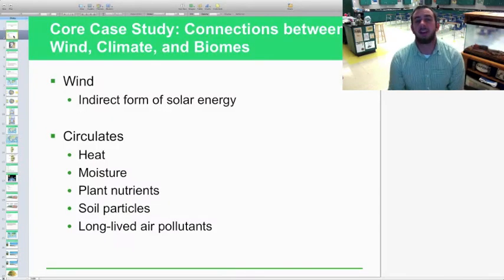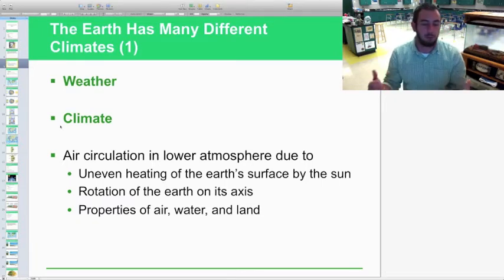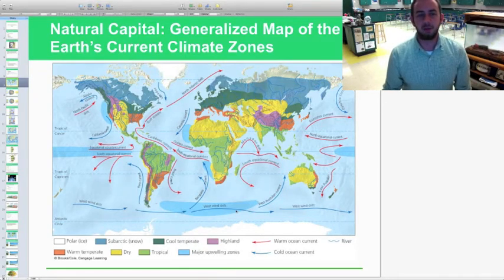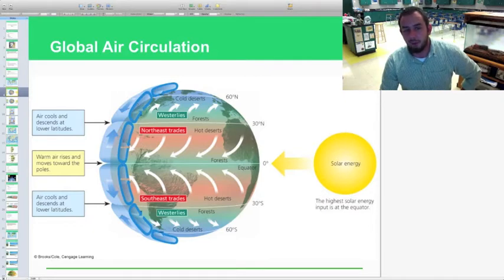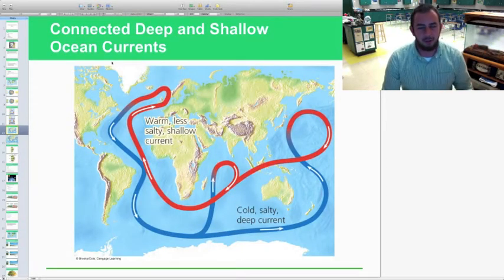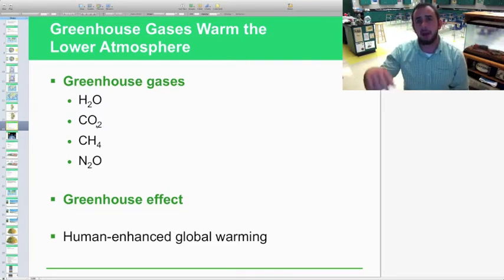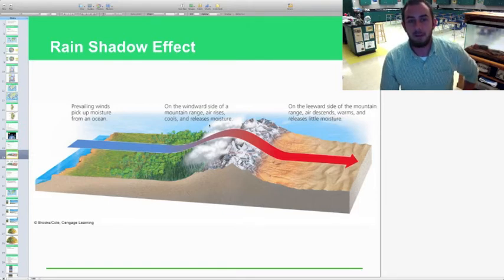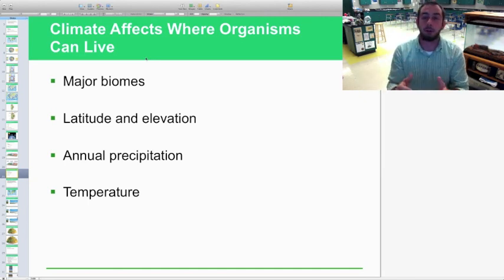APES Ch. 7-1 Video Lecture